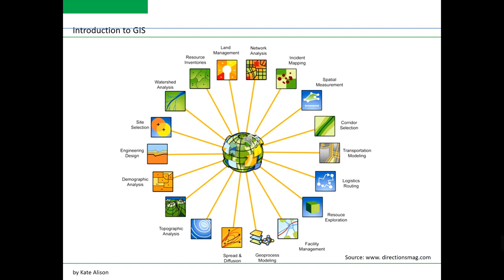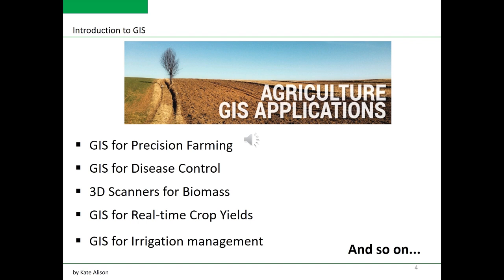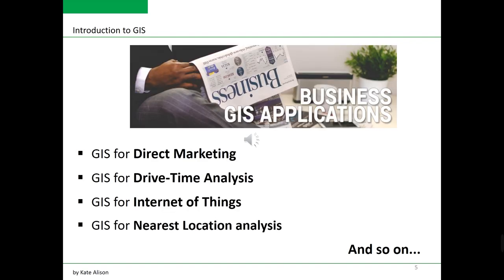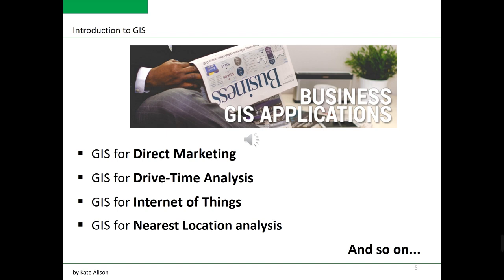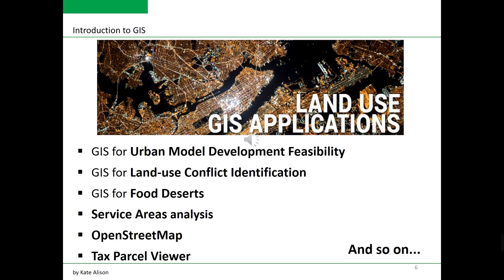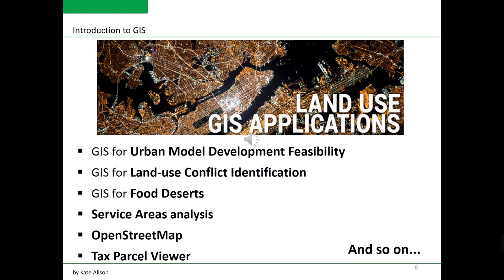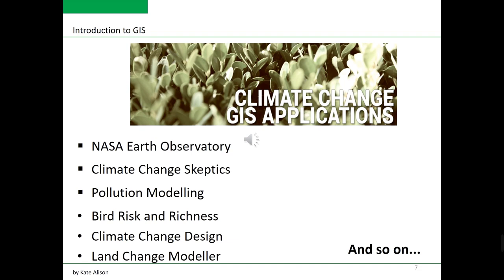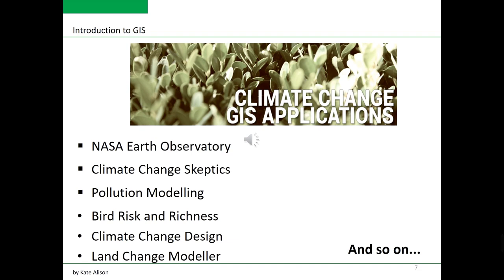GIS applications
Learn about a variety of Geographic Information systems (GIS) applications!